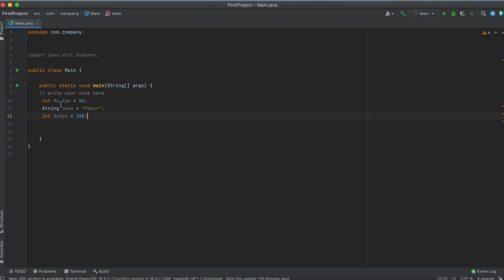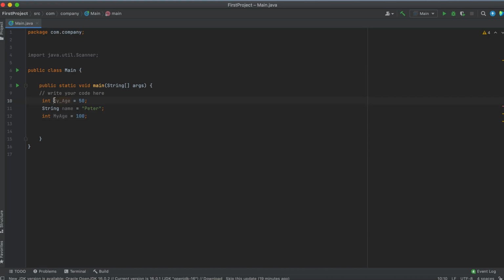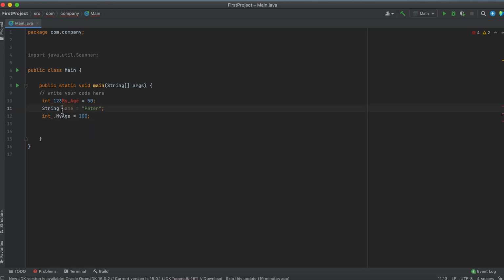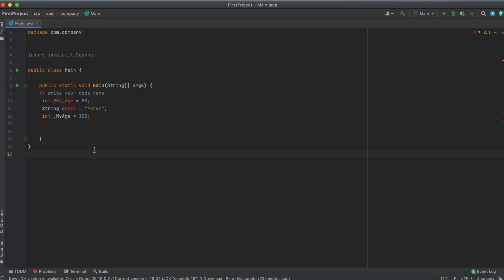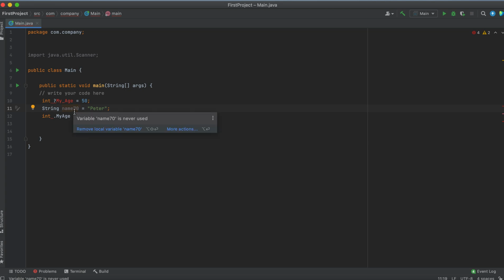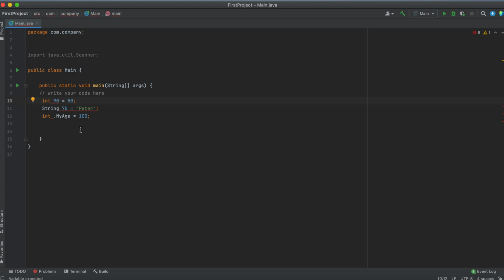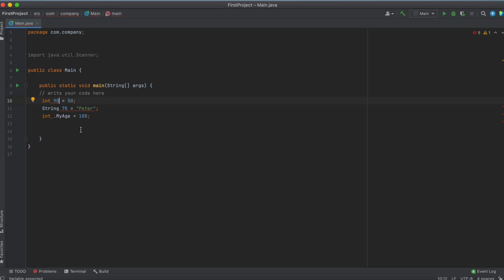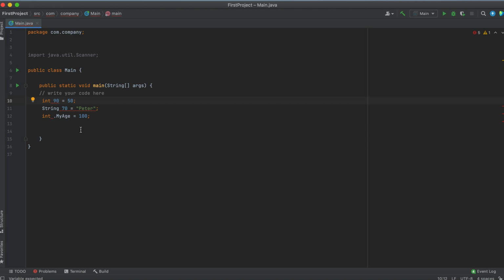Java Tutorial for beginners 4: How to name variables; the dos and don't